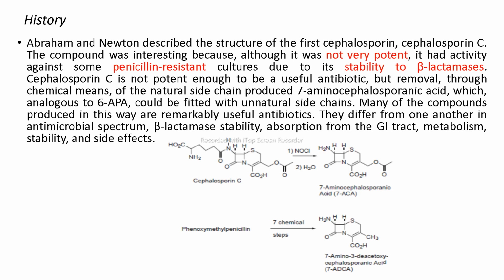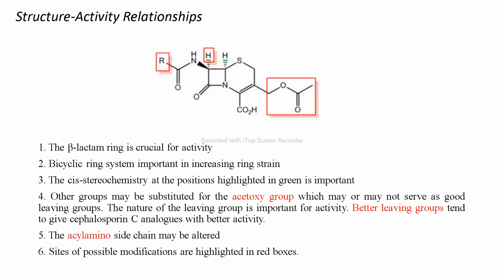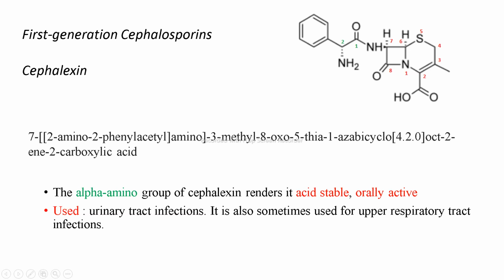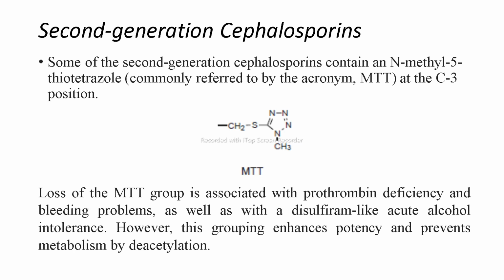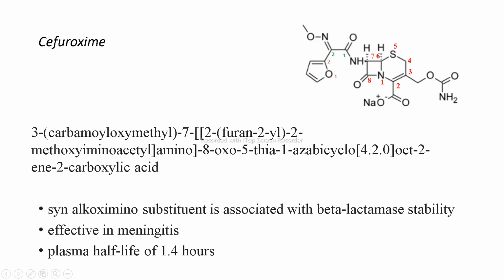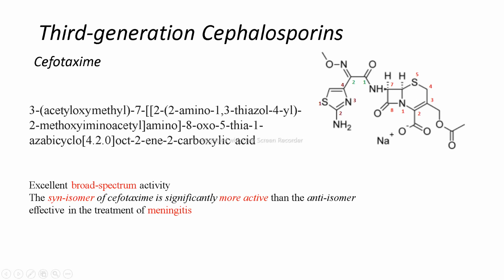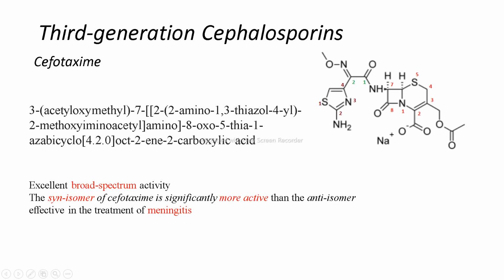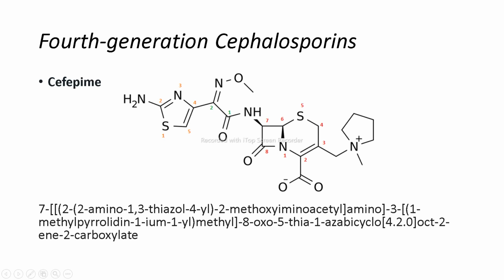Cephalosporins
History, Chemical Properties, Structure-Activity Relationships.
Classification:
1. First-generation Cephalosporins: Cephalexin
2. Second-generation Cephalosporins: Cefuroxime
3. Third-generation Cephalosporins: Cefotaxime
4. Fourth-generation Cephalosporins: Cefepime